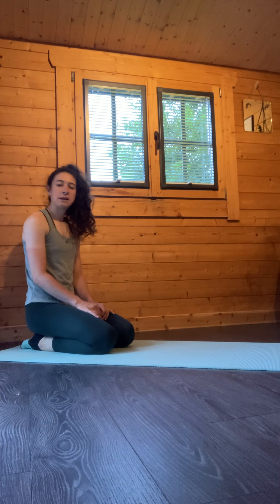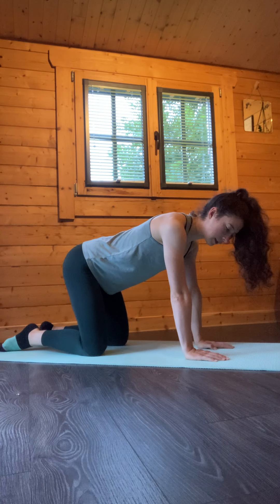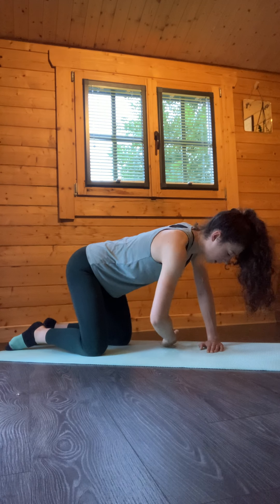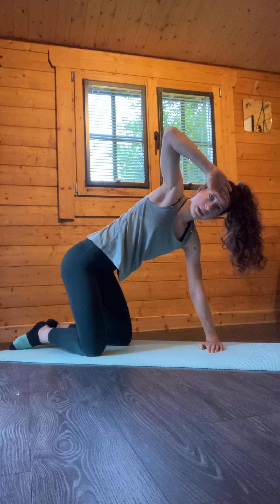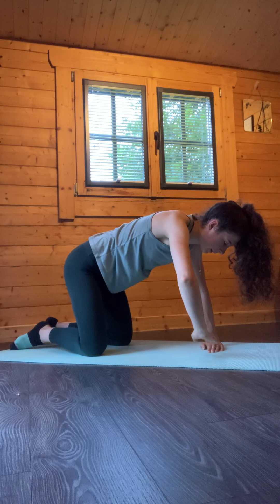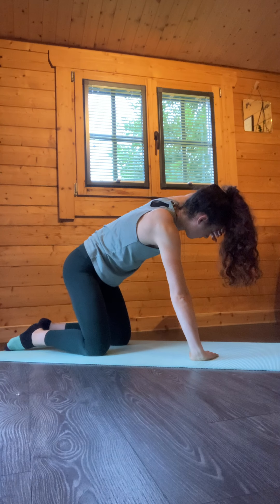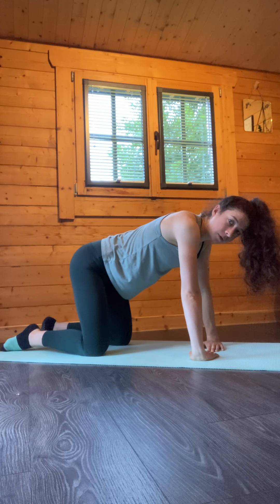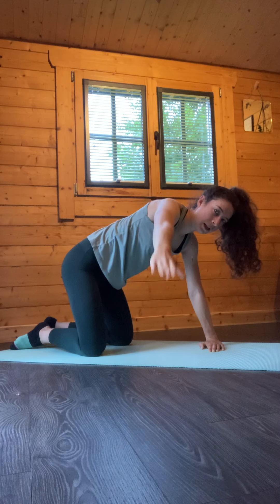Needle Thread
Needle thread exercise for thoracic mobility